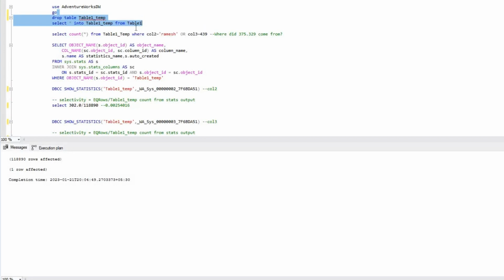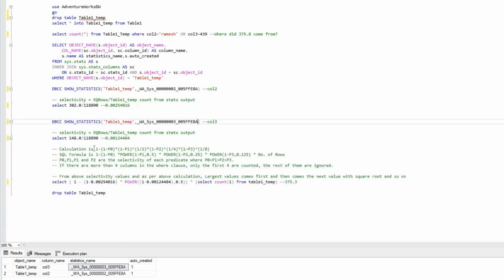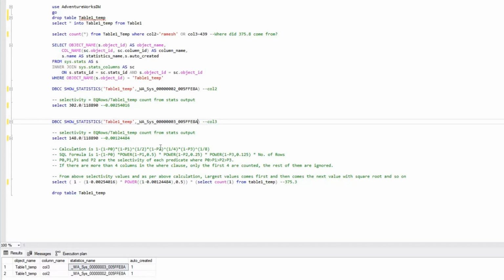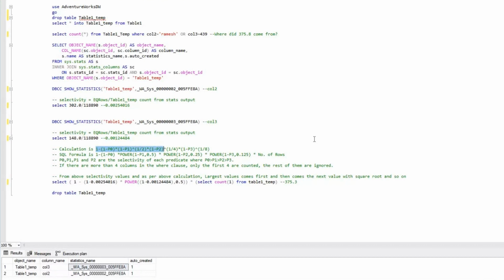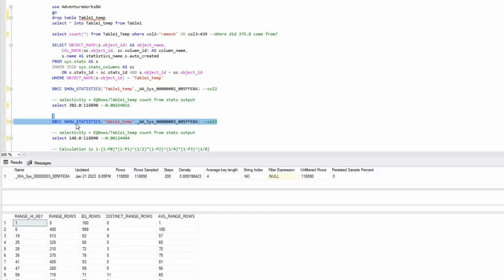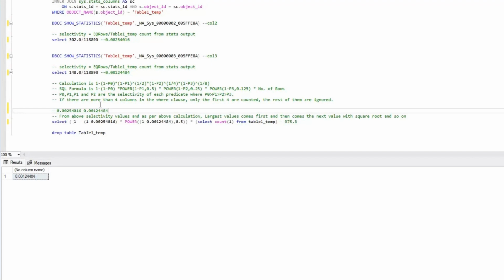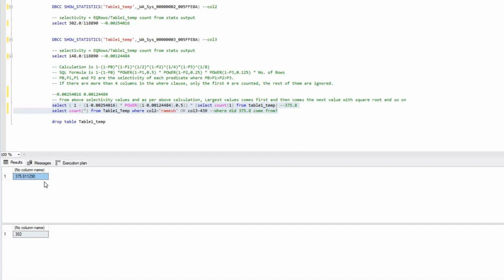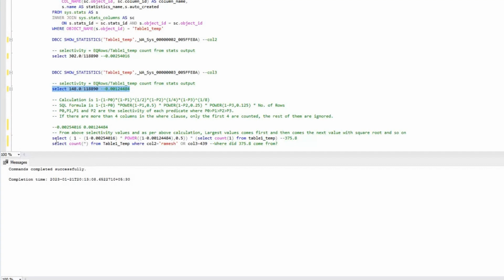SQL Server Query Tuning Series - Advanced Query Tuning with Two Predicates and the OR Operator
SQL Server Query Tuning Series - Advanced Query Tuning with Two Predicates and the OR Operator @jbswiki

Welcome to JBSwiki, where we embark on an exciting journey deep into the world of database optimization. I'm [Your Name], and in this extensive guide, we're going to demystify the intriguing and often challenging realm of query optimizer estimates, specifically focusing on queries with OR clauses.

Query Optimization Basics
To kick things off, let's establish a solid foundation by delving into the fundamentals of query optimization. We'll explore why it's crucial, how it works, and its significance in delivering high-performance database queries.

Understanding OR Clauses in SQL Queries
Before we dive headfirst into the complexities of query optimization, we need to comprehend the beast we're dealing with – the OR clause. We'll break down what the OR clause is, how it's used in SQL queries, and why it introduces unique challenges.

The Challenge of OR Clauses in Query Optimization
In this section, we'll confront the core challenge head-on. We'll explore why OR clauses are notorious for making life difficult for query optimizers. We'll discuss the ambiguity they introduce and the multiple execution paths they create, which can puzzle even the most sophisticated optimizers.

Query Optimizer's Estimation Methods
We'll journey through the optimizer's toolbox, discussing rule-based and cost-based estimation methods. We'll also shed light on the role of statistics and histograms in the estimation process.

To truly understand the challenges, we'll dissect real-world SQL queries containing OR clauses. We'll analyze how query optimizers estimate row counts in these scenarios, and we'll showcase examples where estimation errors lead to less-than-optimal query plans.

Strategies for Improving OR Clause Query Optimization
Now that we've identified the challenges, it's time to explore solutions. We'll share invaluable strategies for optimizing queries with OR clauses. From query rewriting techniques to indexing strategies and query hints, we'll provide actionable insights.

Real-world Implications
In the final stretch, we'll discuss the real-world implications of inaccurate row count estimates. We'll emphasize how poorly optimized queries can impact performance, increase resource consumption, and even lead to costly downtime.

Conclusion
As we wrap up this epic journey into the world of query optimization and OR clauses, I hope you now have a deep understanding of the challenges query optimizers face in estimating rows for such queries. By implementing the strategies and insights shared in this video, you can take control of your database's performance and unlock its true potential.

Thank you for joining us in this exploration of database optimization. If you found this video enlightening, don't forget to give it a thumbs up, subscribe to JBSWiki for more database-related content, and share your thoughts and questions in the comments below.